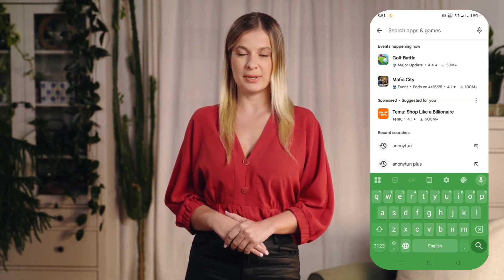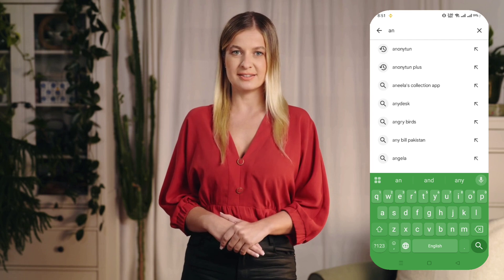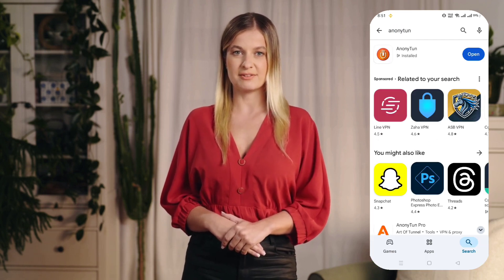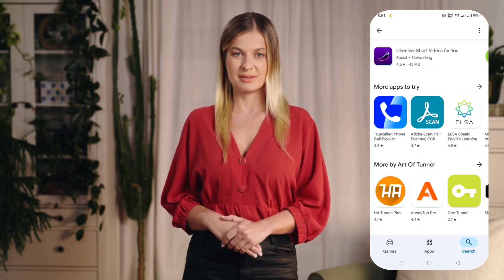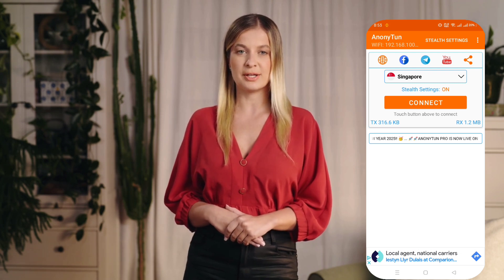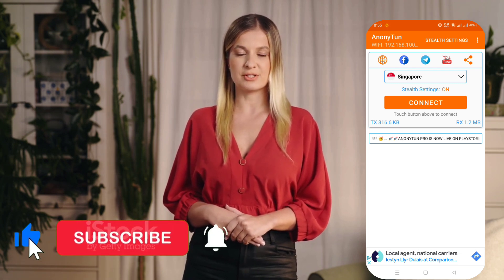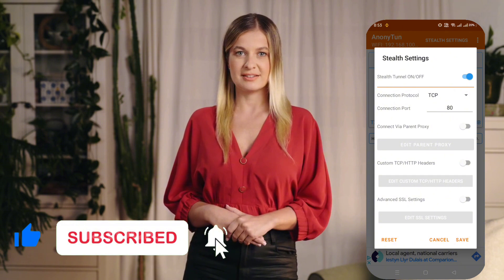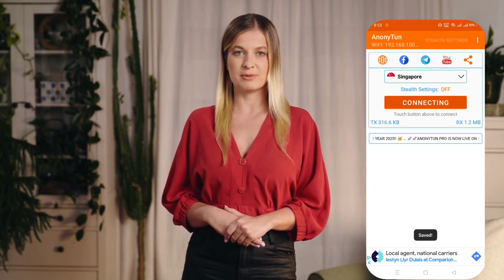AnonyTun VPN | Free Unlimited VPN Setup Tutorial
tired of blocked websites or limited internet access? In this step-by-step tutorial, learn how to set up and use AnonyTun VPN — a completely free and unlimited tunnel app — to browse securely and access geo-restricted content with ease.

We’ll guide you through installing the app, making a basic connection, and customizing advanced settings using HTTP, SSL, and TCP protocols.

Highlights of this video:

How to install AnonyTun from the Play Store

Basic connection setup for instant use

Advanced Stealth Settings for HTTP, SSL, and TCP

Using custom headers and SNI for bypassing restrictions

Tips for fast, stable, and secure browsing

Download AnonyTun VPN:

Drop a comment if you have any questions or need help with VPN configurations!

Stay private. Stay free. Enjoy browsing with